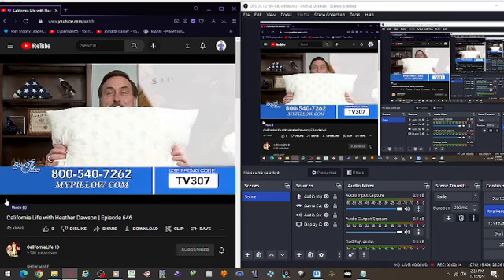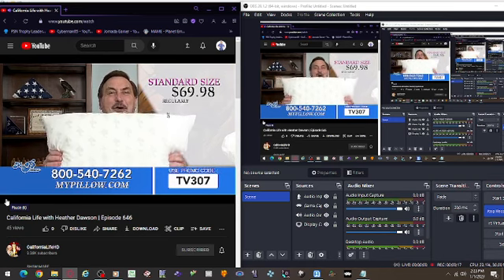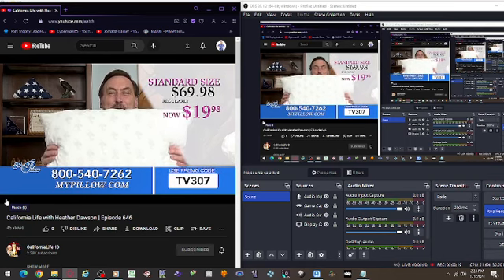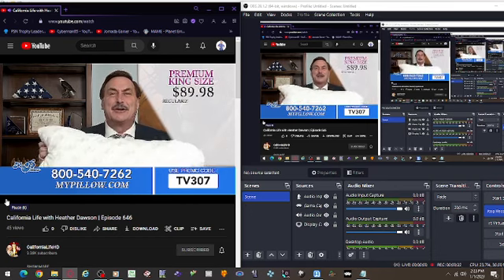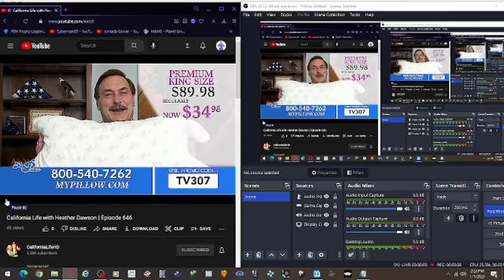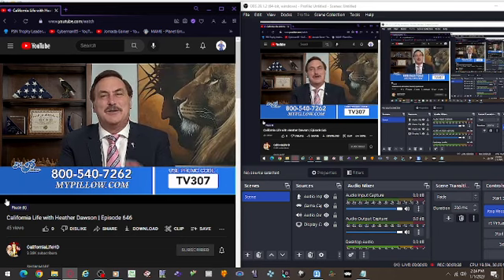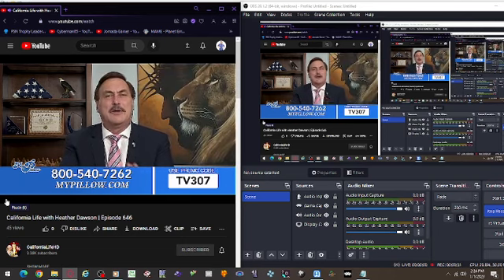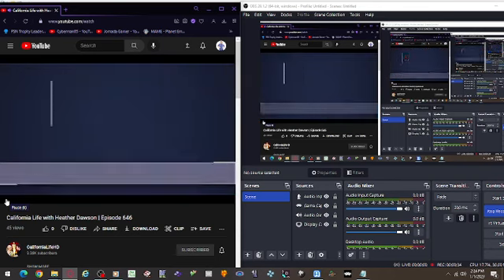Mypillow and Mynursinghomeattorneys com commercials new version 2023